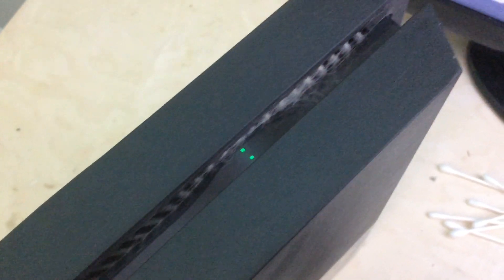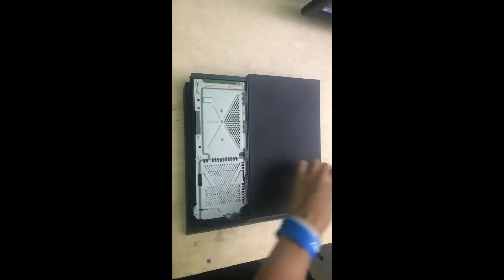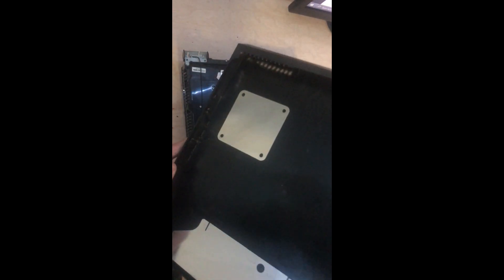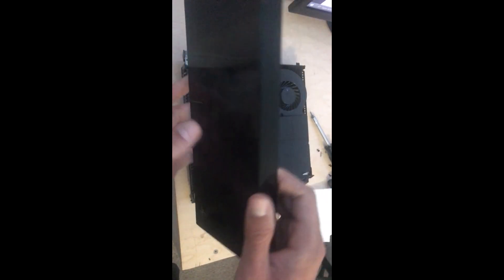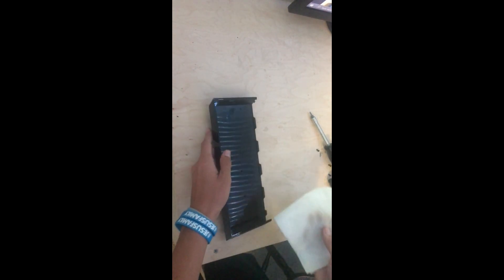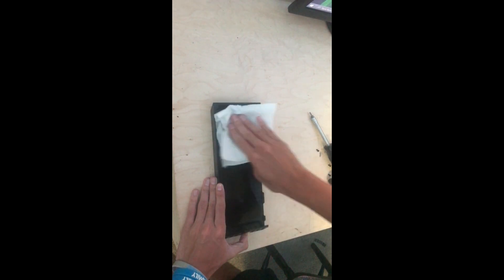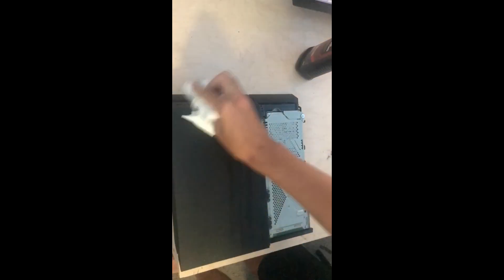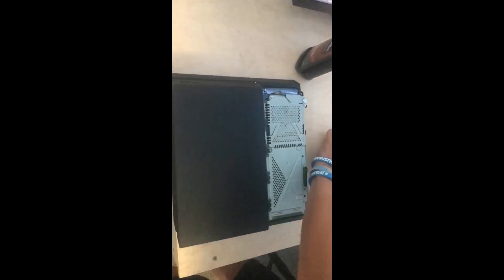ps4 restoration and scratch removal